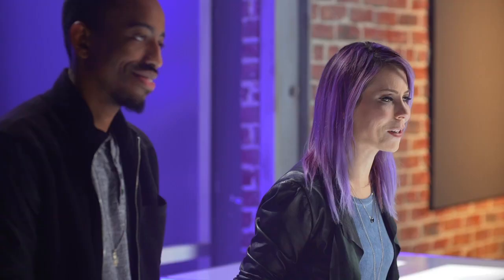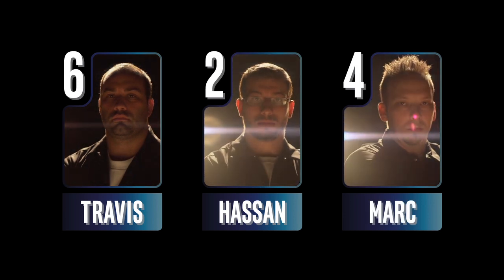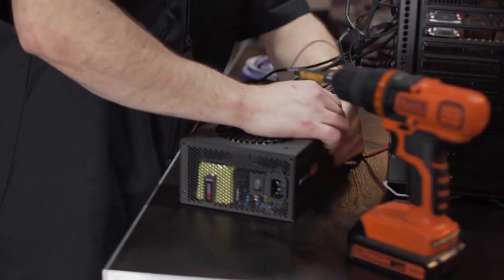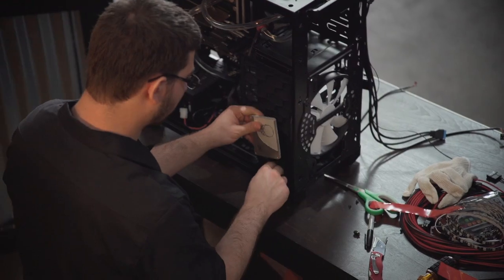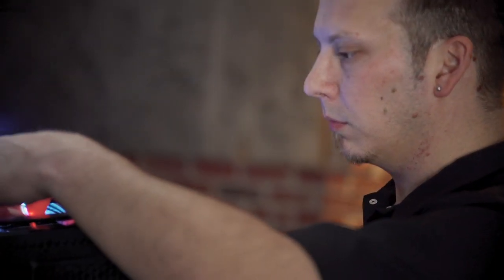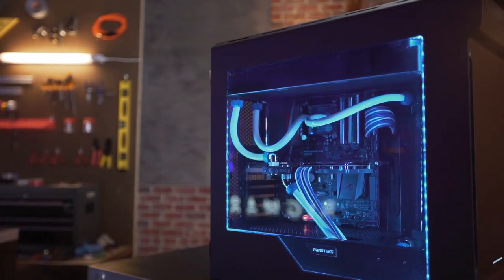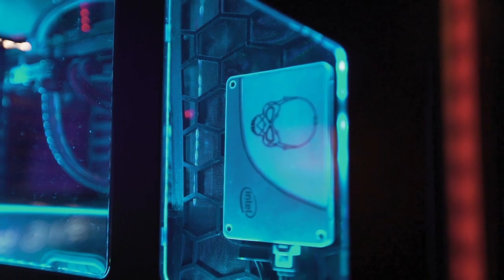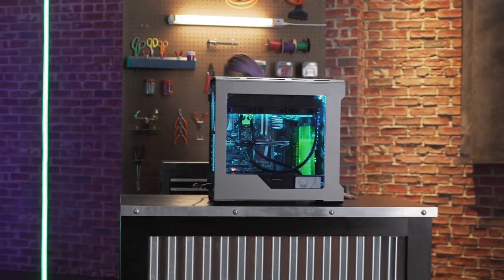Design Challenge ExpertMode: Rig Wars Ep. 4 | Intel